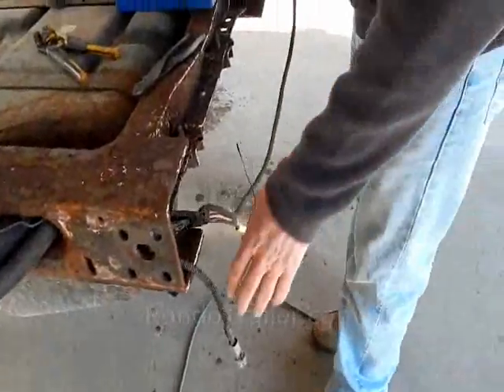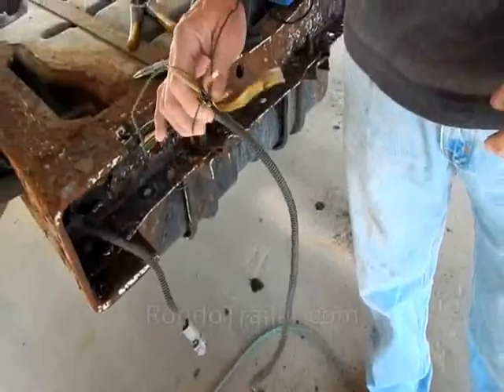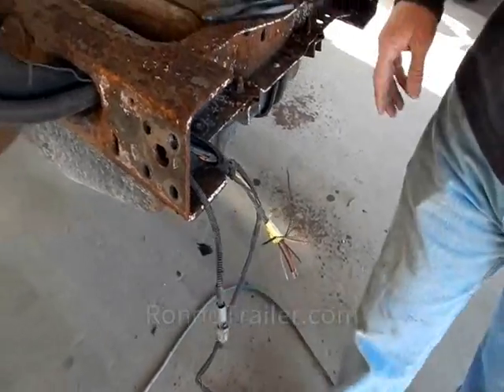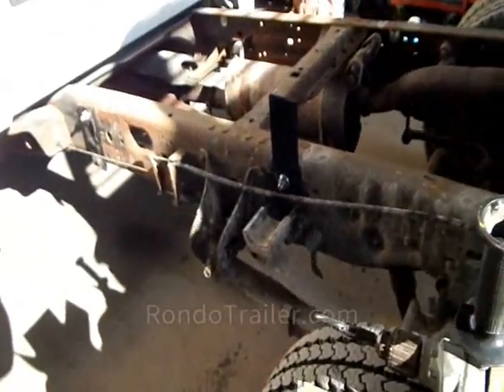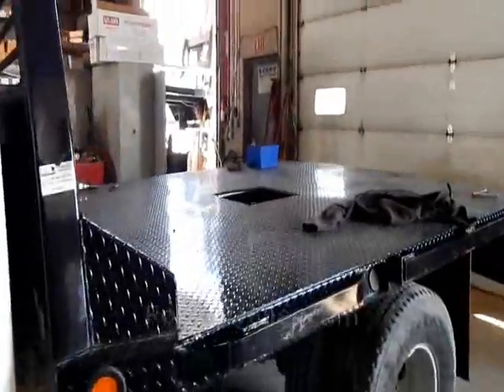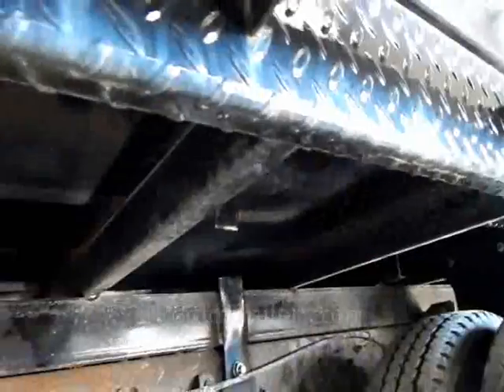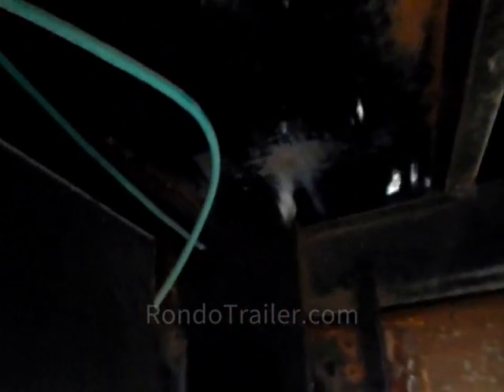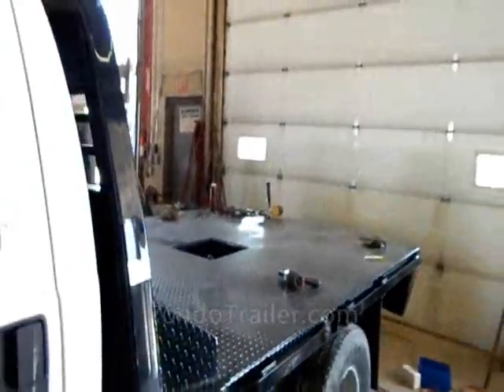Installing a flatbed on a pickup truck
IN SYCAMORE, IL 60178 BY DEKALB ILLINOIS.

We sell a wide varity of sutff. All top quality.
TRAILERS NEW & USED:
Everything you can think of for a trailer, axles batteries breakaway kits, wheels tires we could actually manufacture our own line of trailers we have such a diverse line of trailer repair parts.
TRUCK BEDS: New & Used
We are a large retailer for CM & Norstar truck beds. Sometimes we get a used flatbed in stock.
SNOW PLOWS & SALT SPREADERS:
Snow & Ice control
Our fully stocked parts dept. is ready to get you the part you need fast! Our snowplow lineup is second to none. We are a Hiniker master dealer. We akso carry Sno-Way and Buyers SnowDogg snow plows. Hiniker, Sno-Way & SaltDogg salt spreaders. These are all excellent salters.!
USED TRUCKS & CARS:
BOATS TOO!
Our mechanics are trained on diesels and gas engines, boats and plows. We have a used vehicle lot as well. We sell all kinds of trucks. Small to mid sized. No Kenworth or Peterbuilt!
We have boats for your summer fun
What ever your need is, check our web site.
We can probably help you.

BY DEKALB, ILLINOIS